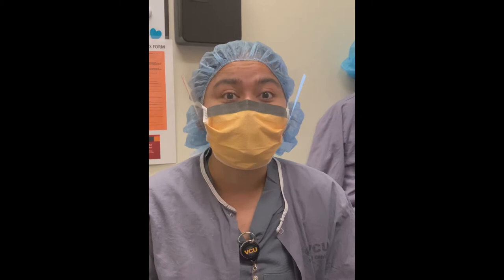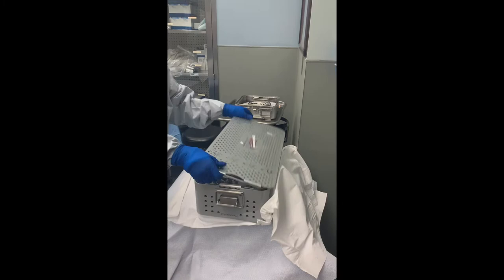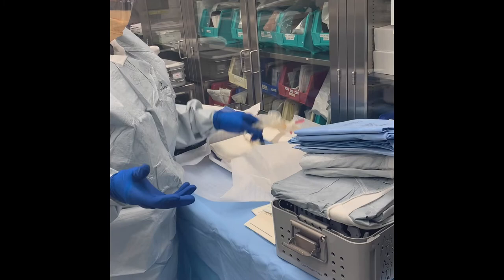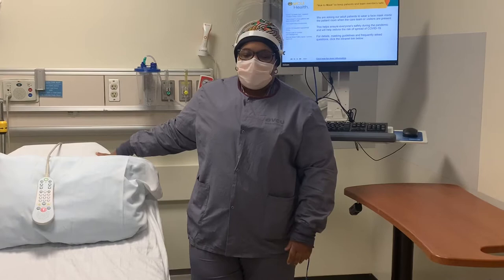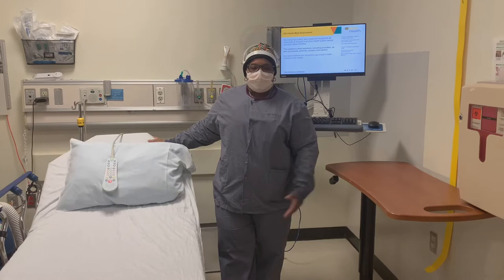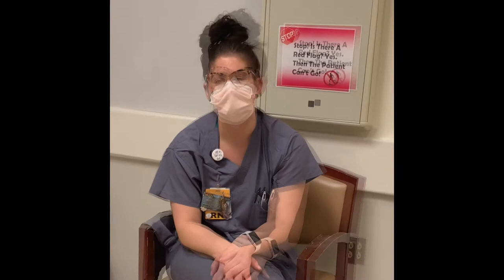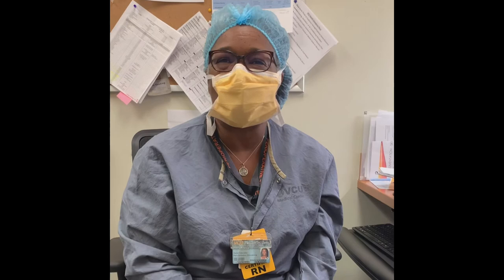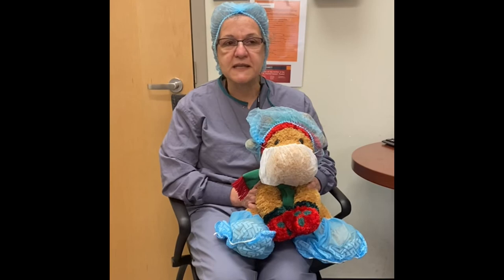Virtual Career Day-Henry Marsh Elementary